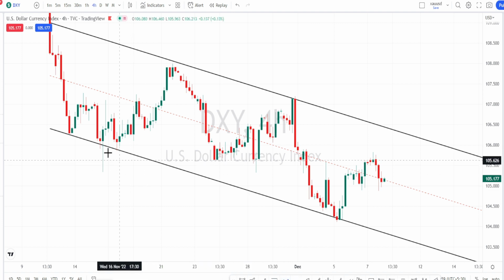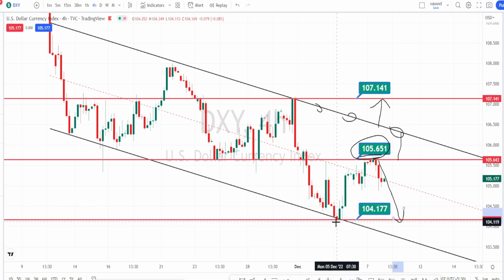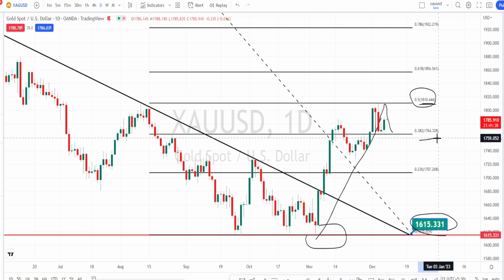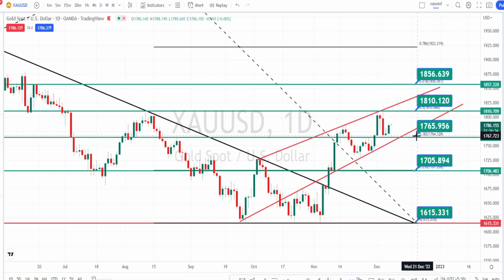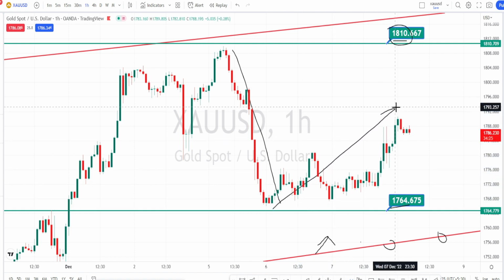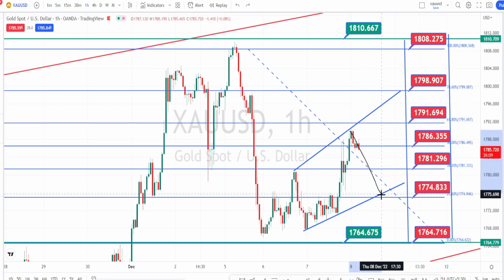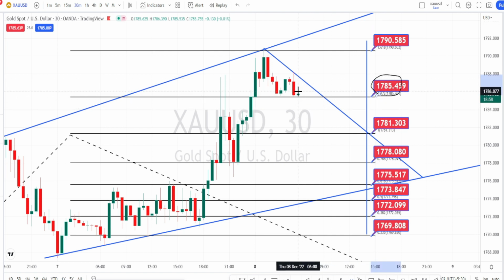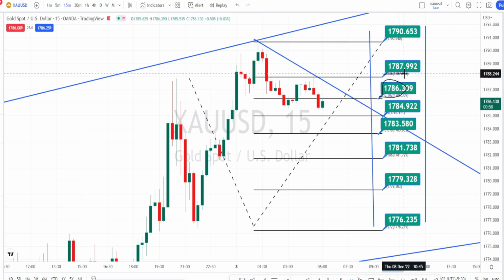XAUUSD 08 THU | XAUUSD Analysis today | xauusd trading strategy | XAUUSD CHART | XAUUSD NEWS OCT